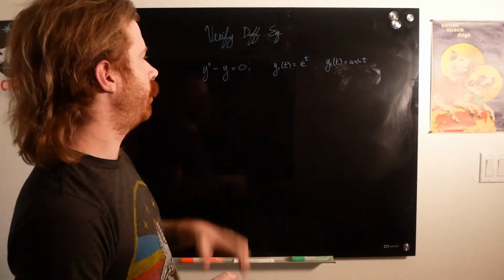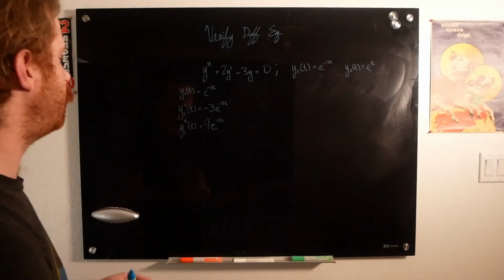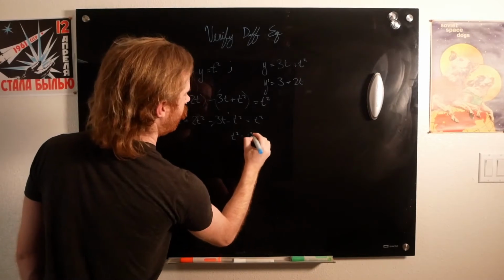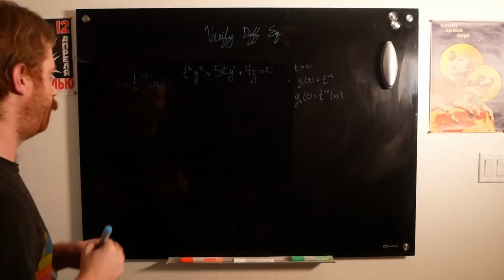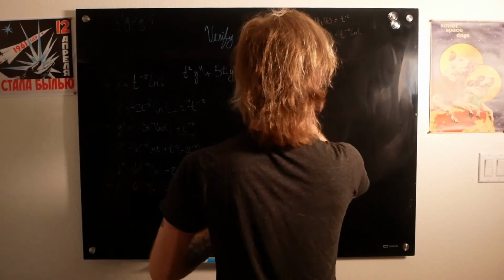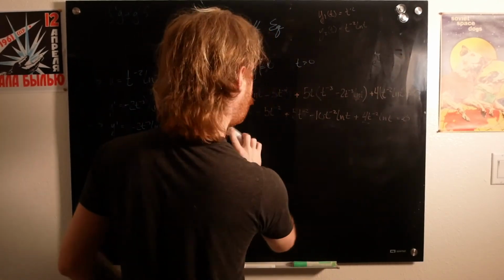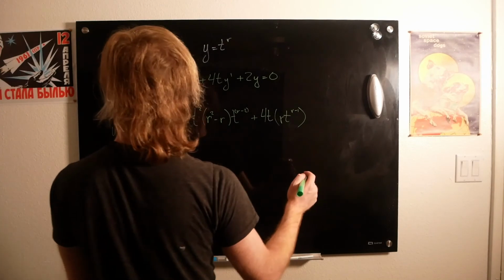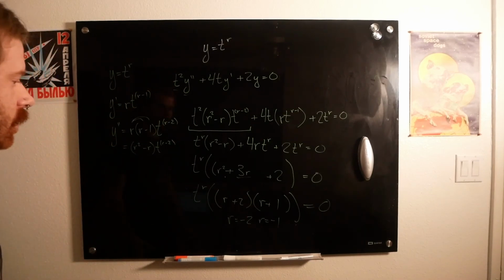Differential Equations: Verifying Differential Equations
How to verify that an equation is  a solution to a differential equation.